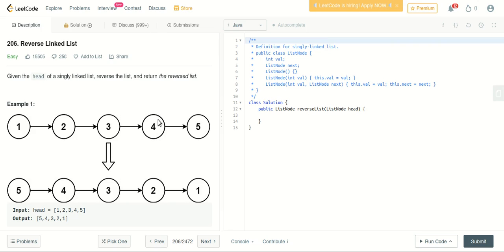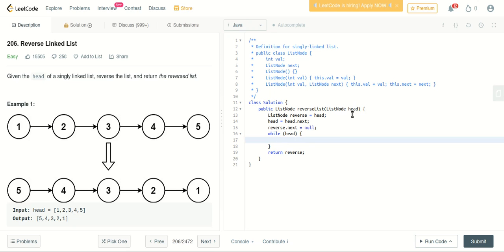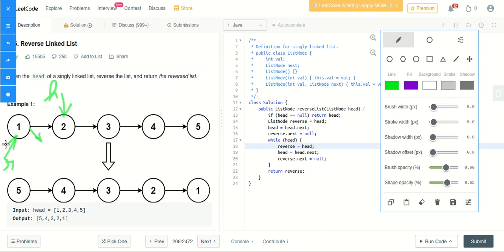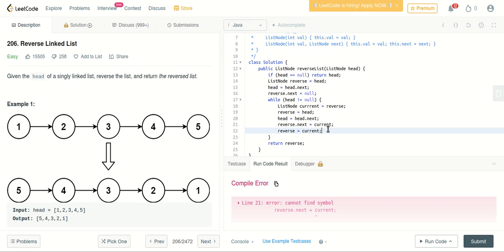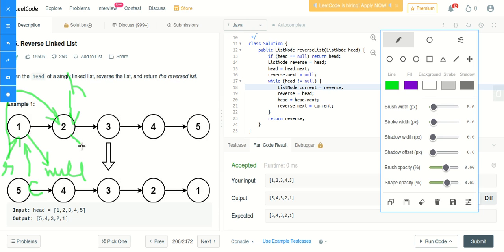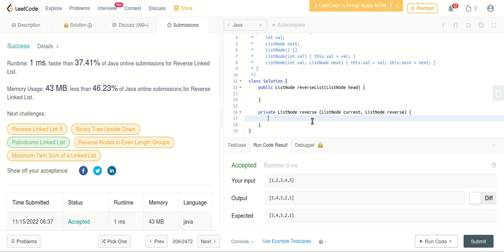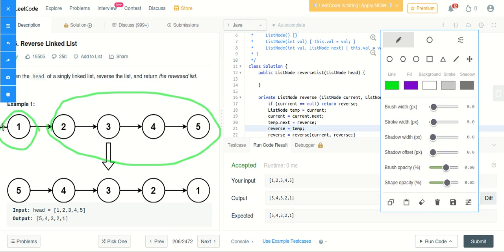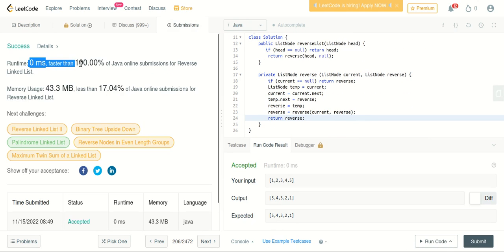Reverse linked list with iteration and recursion, explained